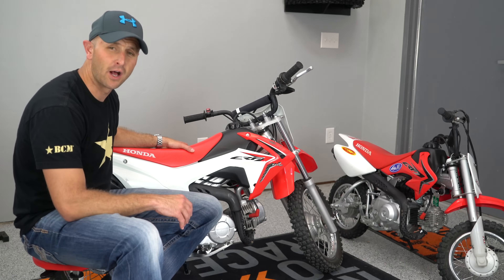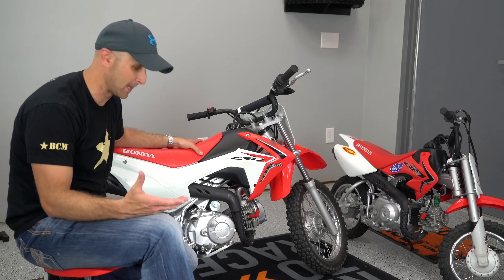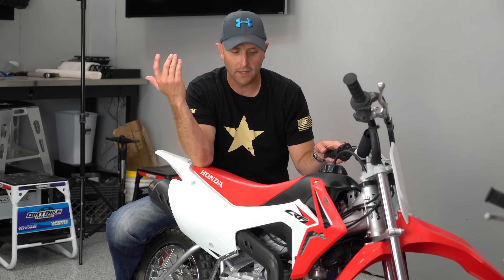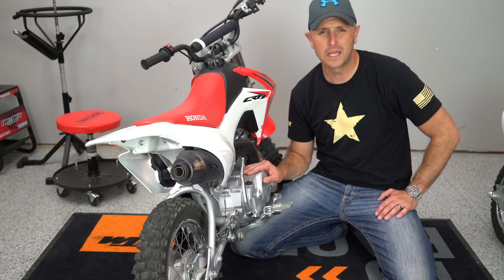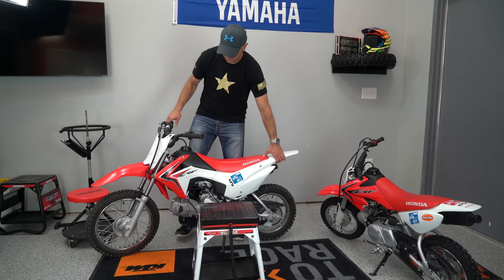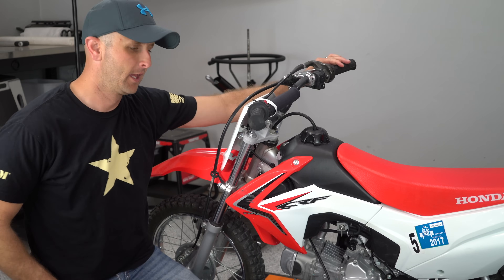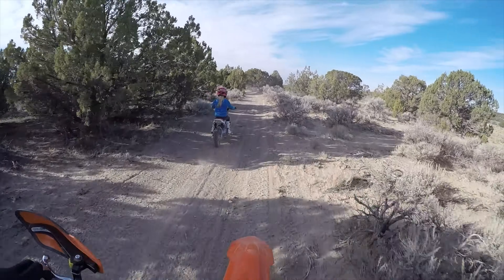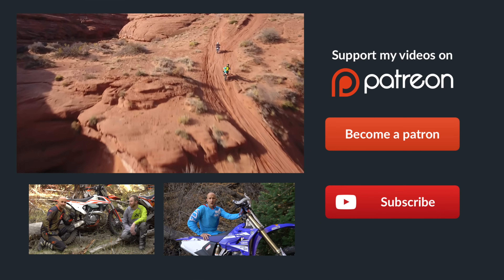Honda CRF110 Review | Episode 259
The Honda CRF 110F is the second smallest dirt bike in the Honda lineup.  Most people start their kids out on the Honda CRF 50F and then transition to this bike.  They don’t transition to this bike because it’s a natural progression, they transition to this bike because it’s the only thing Honda has to offer.  Don’t get me wrong, this isn’t a terrible bike, but I don’t love it since it is so big, wide, and heavy.  Your kid will be much, much too big on their Honda 50 before they can feel comfortable on this bike.  I just think there should be a middle ground between the 50 and the 110 in the Honda lineup.

Once you are able to get past the size and your kid gets a little taller and a little stronger, this bike will treat them right on the trails.  It has electric start, which is really nice for my daughter because she has the confidence that she can start it on her own.  It has a back up kickstarter which make me very happy for when the kids leave the key on and the battery goes dead (like every time).  This little bike has no clutch, and a 4 speed semi-auto transmission to pull the kids around.  The motor must have been adapted from some sort of lawn tractor application because not only does it have a ton of torque, it’s also far wider than I’d like it to be.  With the motor being very wide, it’s not a narrow platform any any means. The result is that your kids will have a harder time touching the ground with both feet until they get a bit taller.

This certainly isn’t a racing bike.  It is a trail bike.  It works fine for my 11-12 year old daughter, but my boys (6 and 9) are far more aggressive riders than her.  With that being the case, I’m looking for other alternatives for them like used KTM 50s (2 strokes with about the same seat height).  This bike came in at 161 lbs.  That is disappointing since some of the full frame size 125cc dirt bikes are around 200 lbs.